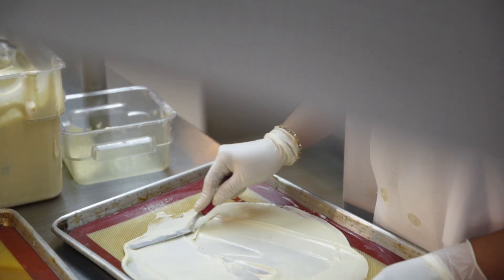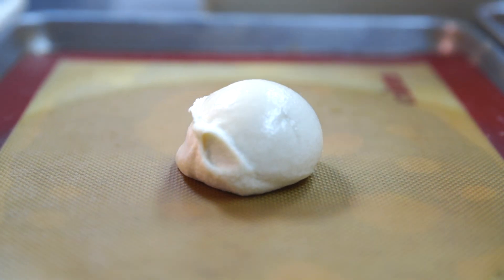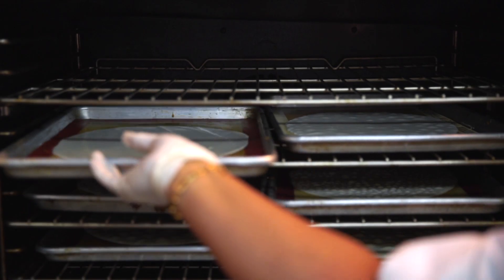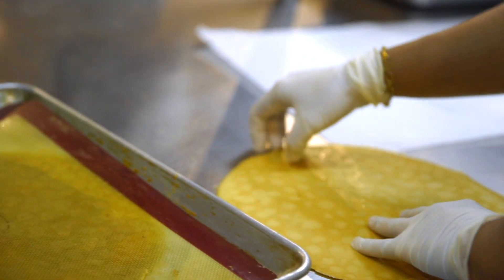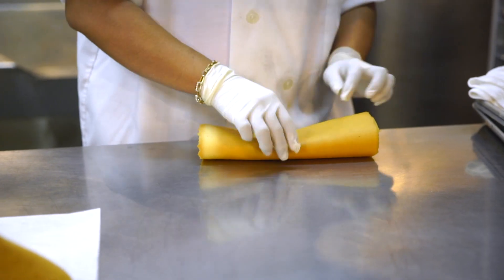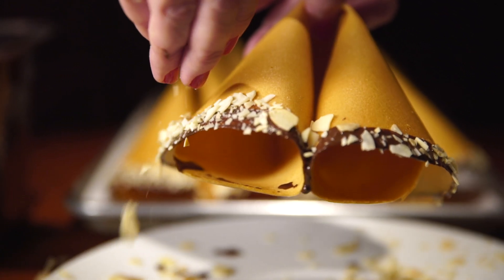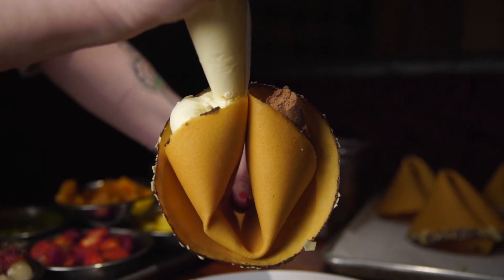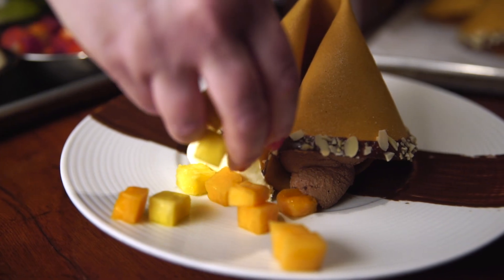The making of our Giant Fortune Cookie!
We show you how we make one of our most popular items at TAO Downtown:  the Giant Fortune Cookie!